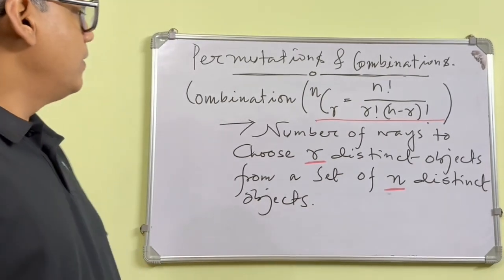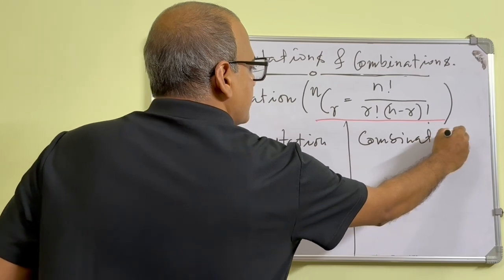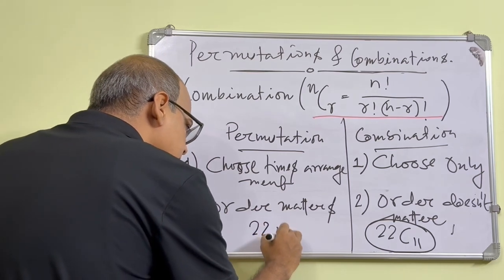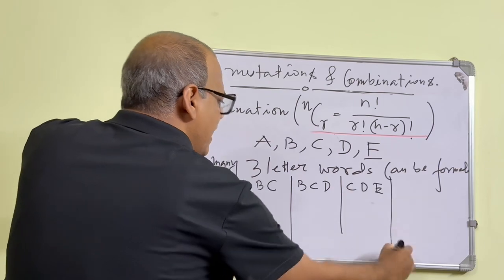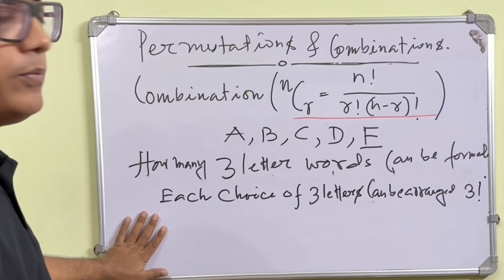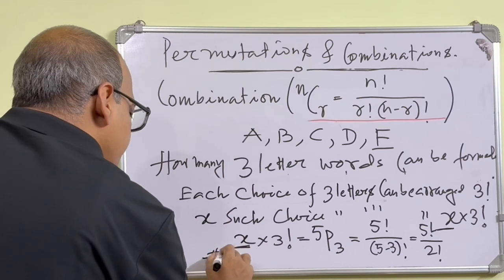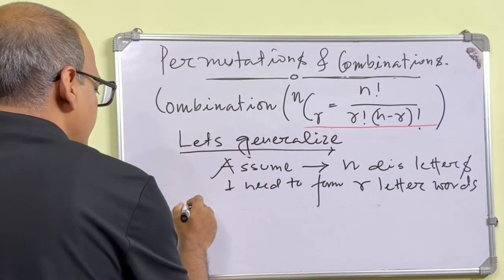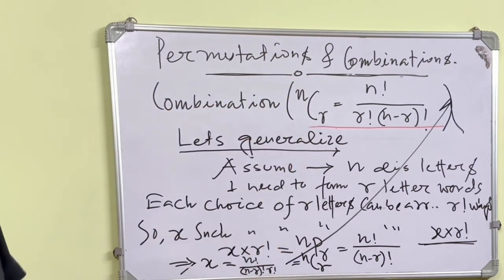🎯 JEE aspirants | Permutations & Combinations Made Easy! - Part 4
Struggling with Permutations and Combinations? This video breaks down the entire concept in the most simplified and student-friendly way—perfect for JEE aspirants aiming to strengthen their grasp on this crucial topic.

🔍 What you'll learn:
✅ Real JEE-level problems with step-by-step solutions

📚 Ideal for:
Anyone who wants a clear understanding of P&C
💬 Have questions? Drop them in the comments — I reply to every doubt!